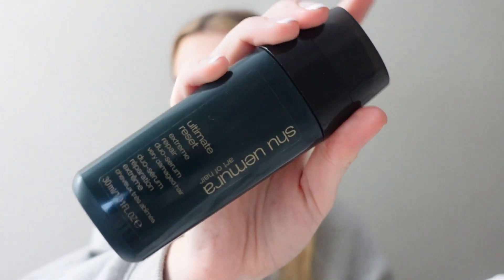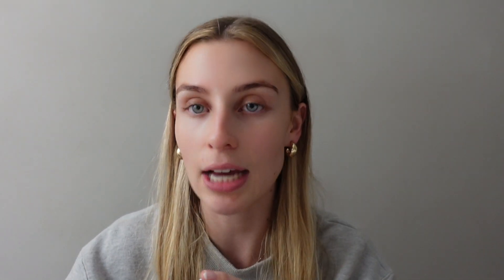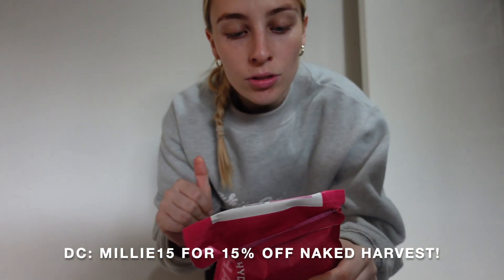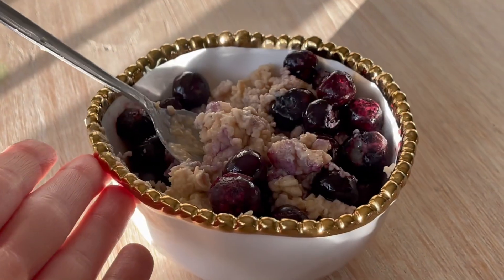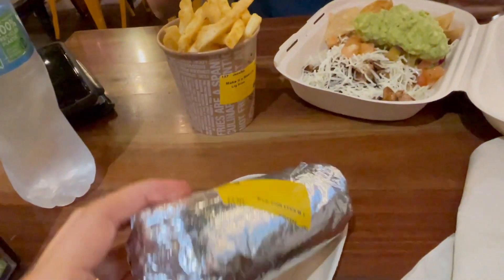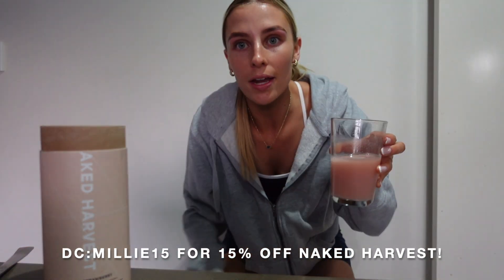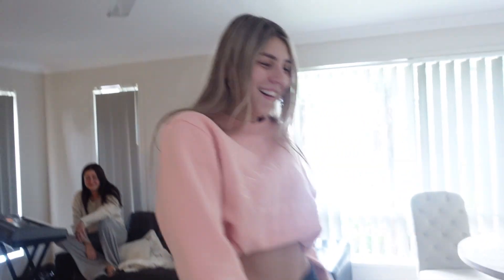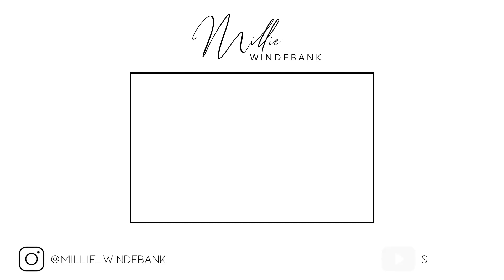WEEKLY VLOG: life catch up, content day (places to shoot in brisbane), skincare routine, date night!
Hope you guys enjoyed this vlog of the past couple of days!

Thank you so much for your ongoing support, I really appreciate it! Ill see you in my next video xx

*No music is mine, all rights to original owners*